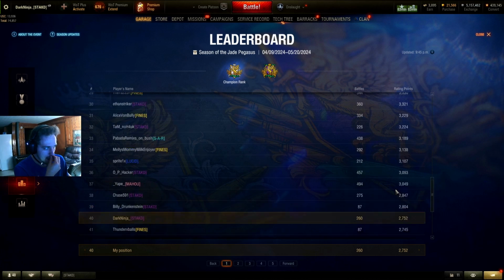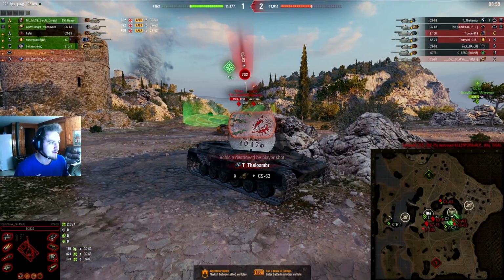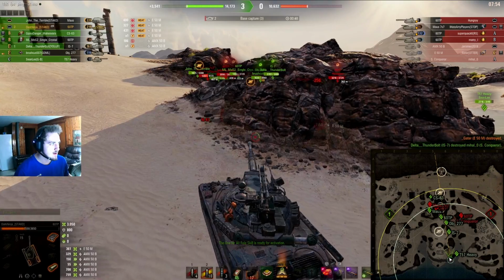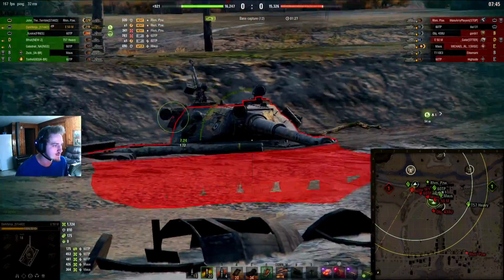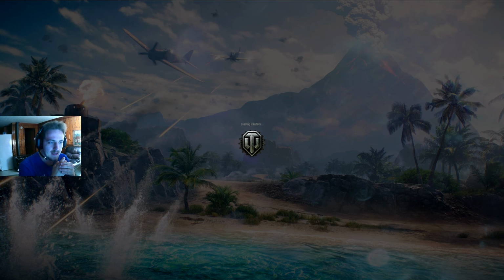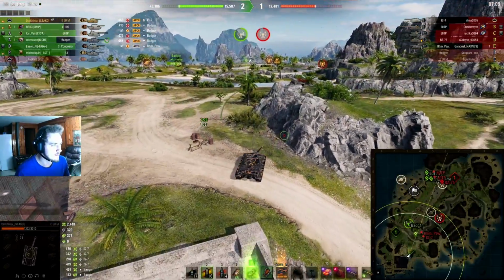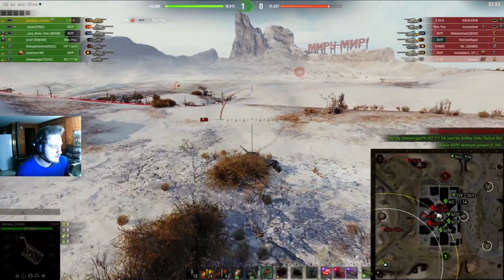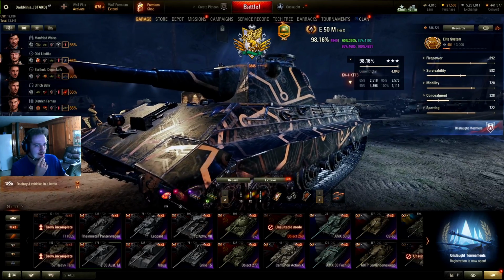Tips and Tricks for Climbing the Onslaught Ladder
The hourly rate is $20 for the first hour and then $30 every hour after that. Players of any experience are welcome.

unicum, how to improve, pro, professional, legend